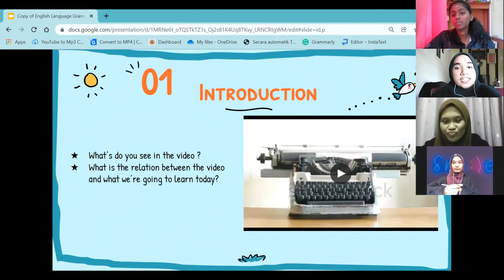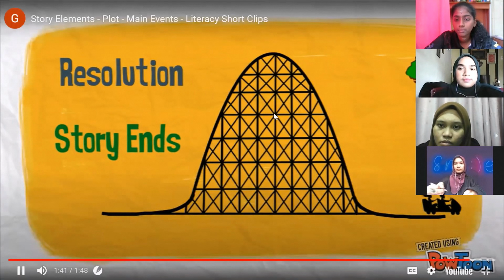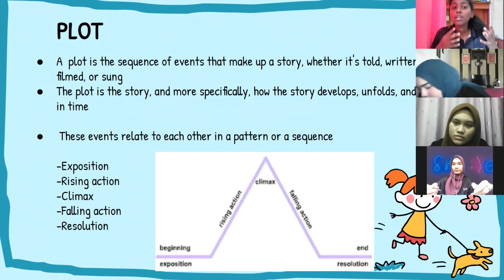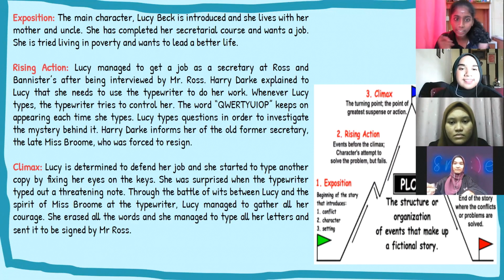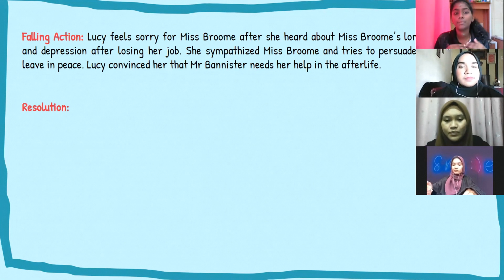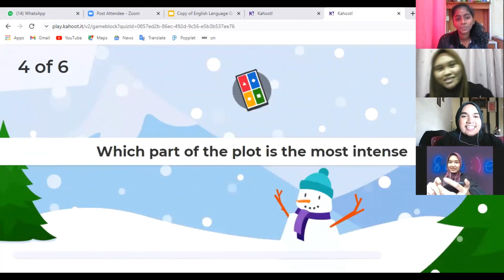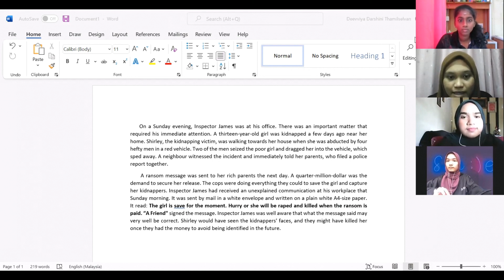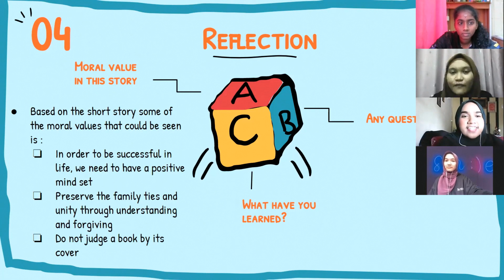PPG 215 MICROTEACHING - LITERATURE (SHORT STORY)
Teachers:
DEEVVIYA DARSHINI A/P THAMILSELVAN (153239)
NURTASYA QISTINA BINTI MAHATHIR (151344 )